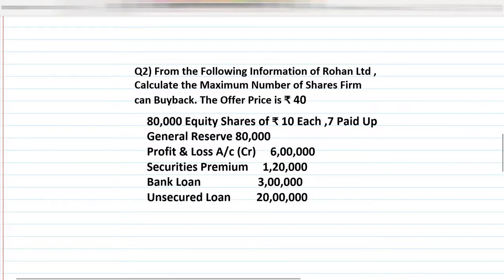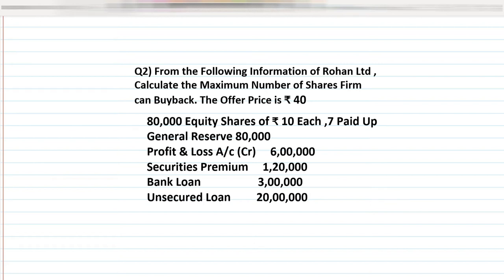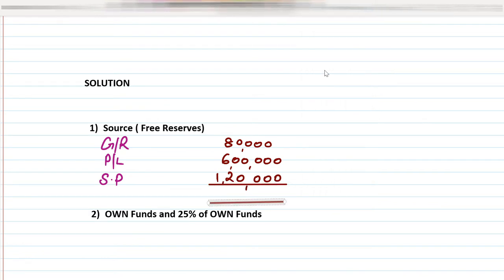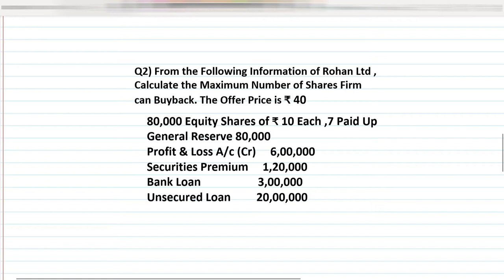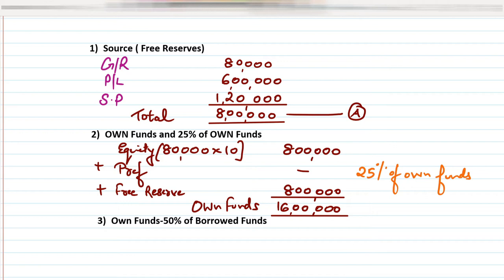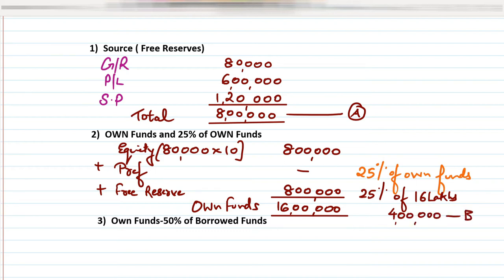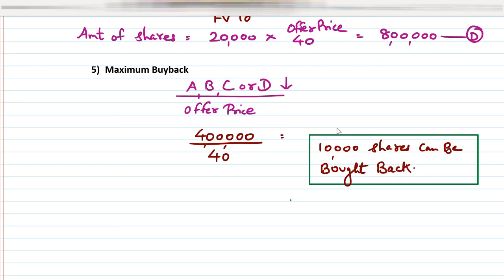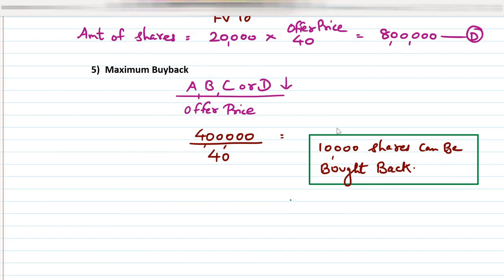Buy-Back of Shares Lecture 3 | Partly Paid Up Type | How to Calculate Buy-Back of Shares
Hello, friends in today's video I will solve one Question of Partly Paid-up type in Buy-Back of Shares.